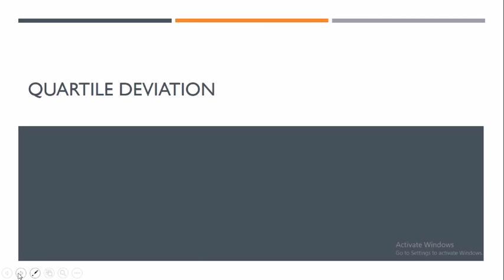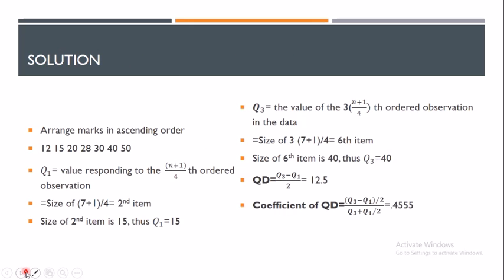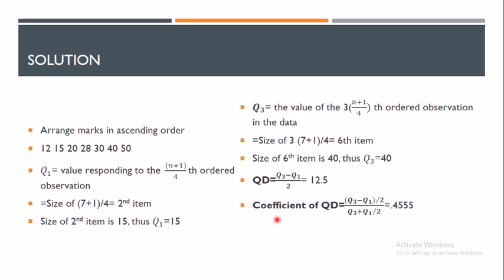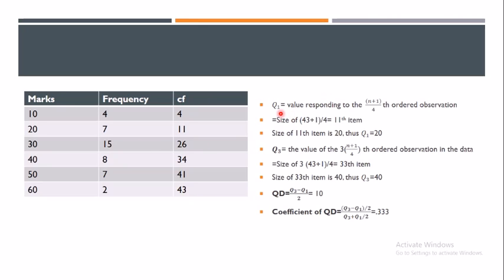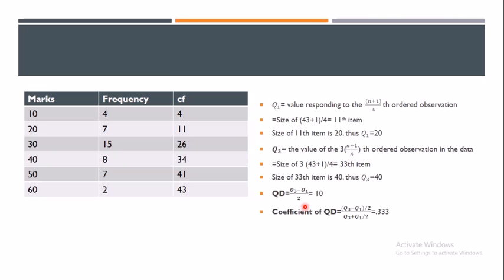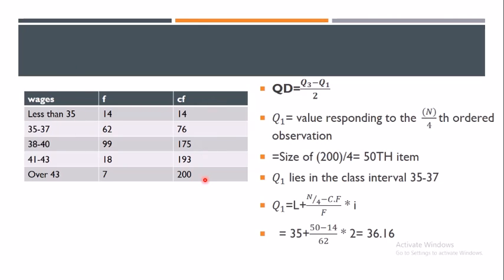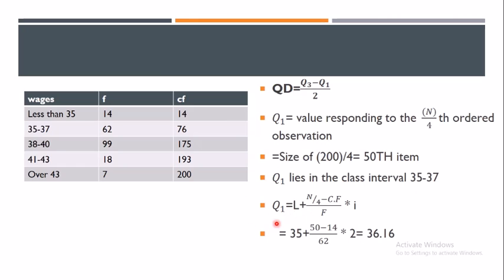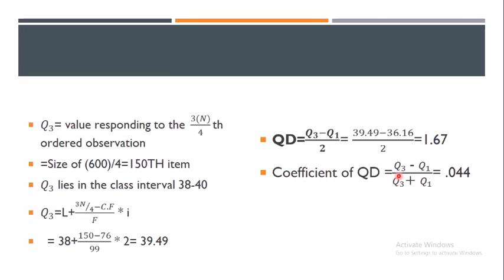QUARTILE DEVIATION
problems on QD